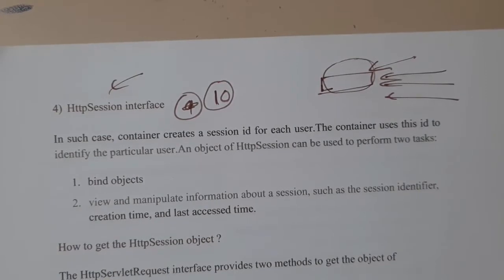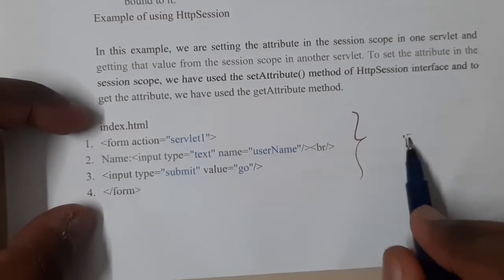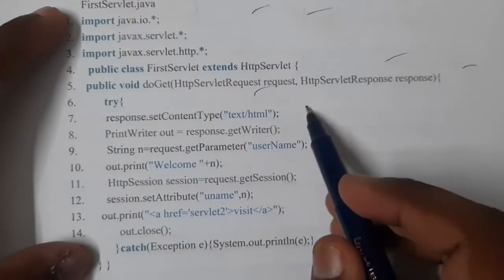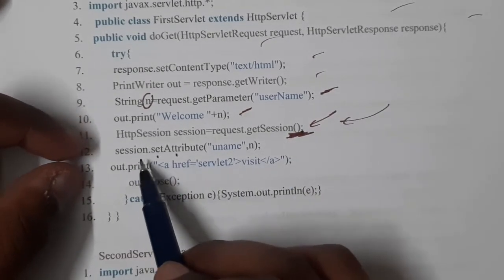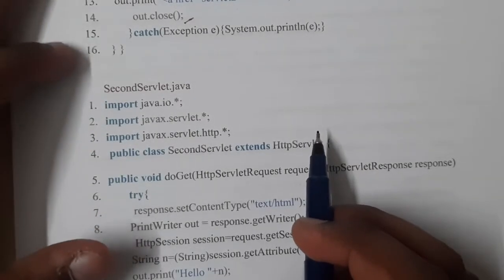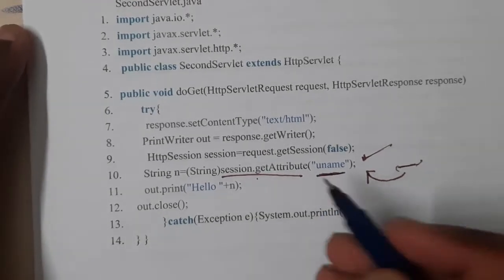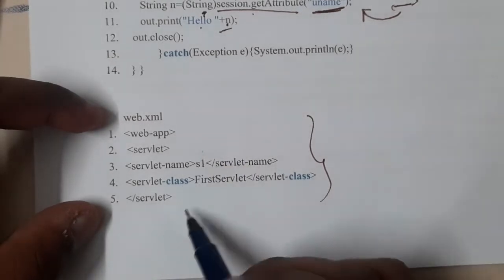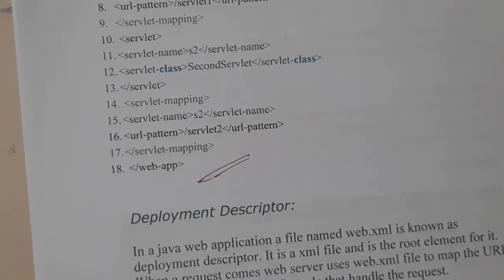4.10 HTTPSession interface